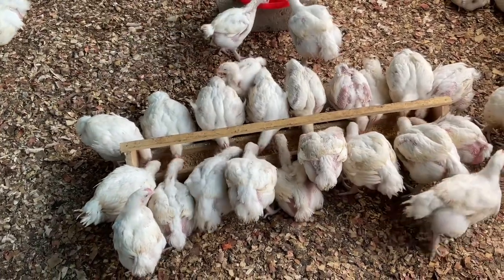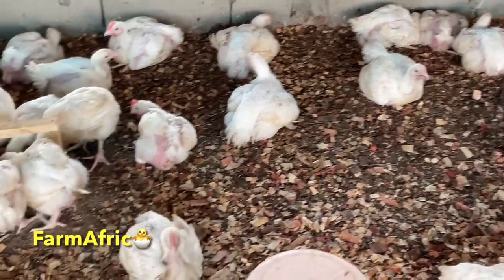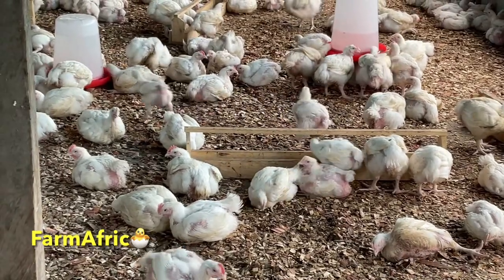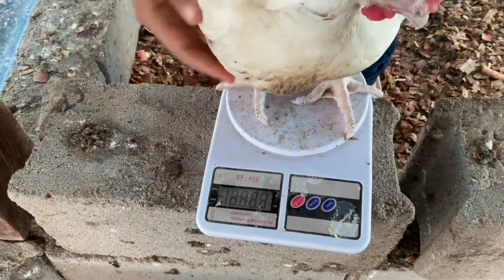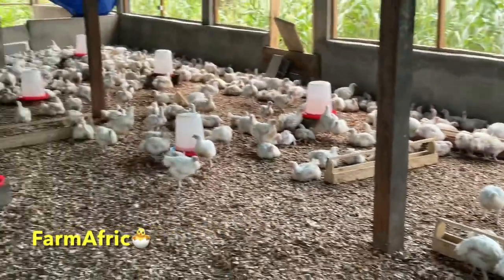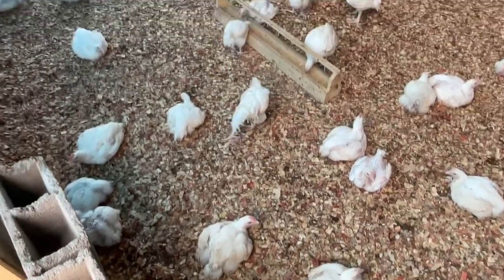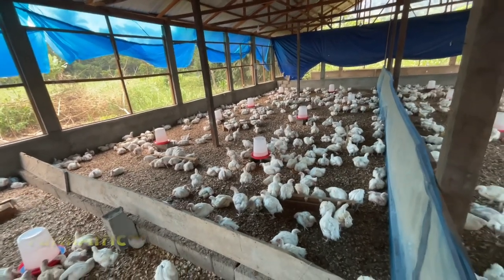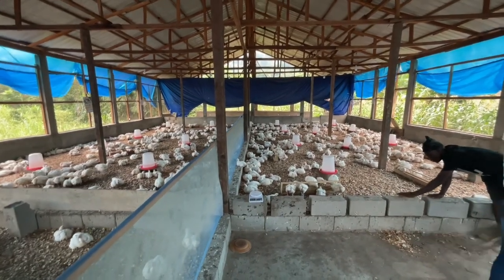Growing Healthy Broilers Organically - Broiler Poultry Farming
Thinking of starting a poultry business in 2023? Here’s what you need to know

Welcome to FarmAfric your one-stop channel where I will share my daily Farm activities, tips, experience, and strategies to help you in your own poultryfarming.

Please watch these👇videos below to see how I started…